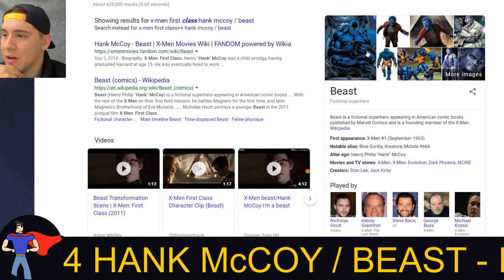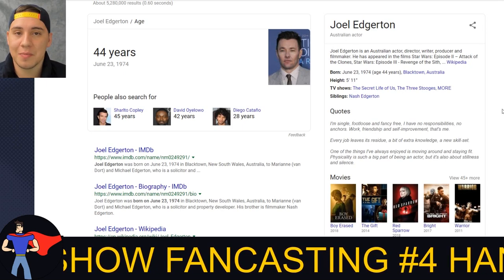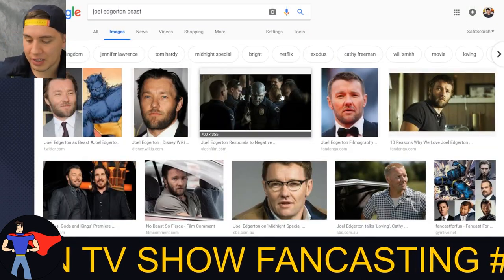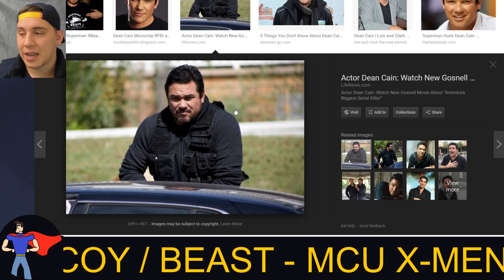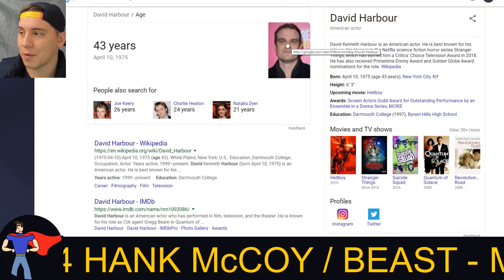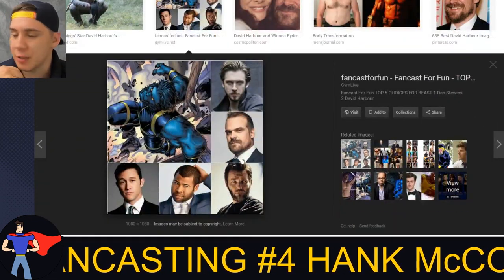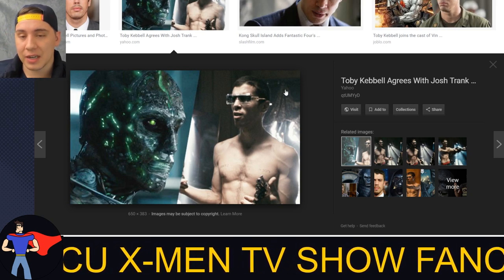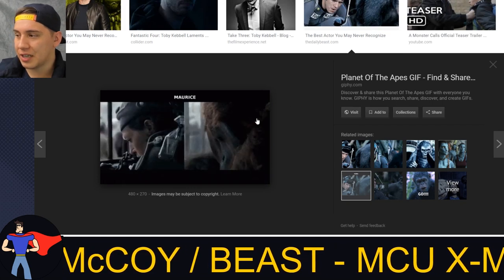MCU X-Men Fancasting #4 Henry McCoy / Beast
My Actor Choices to play BEAST in the MCU:

-Hank McCoy/Beast

1. Joel Edgerton 5'11 44 y/o (Warrior/Bright)

2. Derek Theler 6'5 32 y/o (Baby Daddy/New Warriors/Ninjak vs The Valiant Universe)

3. Dean Cain 6’0 52 y/o (Lois and Clark, Supergirl, Smallville Guest, God's Not Dead)

4. David Harbour 6'3 43 y/o (Stranger Things/Hellboy)

5. Toby Kebbell 6’2 32 y/o (Warcraft, Kong:S.I., Planet of the Apes)

Bonus 1: Robert Kazinsky 6'0 35 y/o (Warcraft/ Pacific Rim/ Second Chance)

Bonus 2: Travis Fimmel 6'0 39 y/o (Ragnar in Vikings / Lothar in Warcraft / Tarzan 2003, The Beast 2009)

Follow all the LEGENDARY STUFF on Social Media!

Uncommon Review of All your favorite Film, and Television from a True Fan of All things AWESOME! From space based sci-fi to Middle earth, Comic Book heroes to Monsters and Giant Robot films!  We will discuss it all with movie/episode reviews, interviews with die hard fans, or taking to the streets to get the peoples take on the latest film and tv.